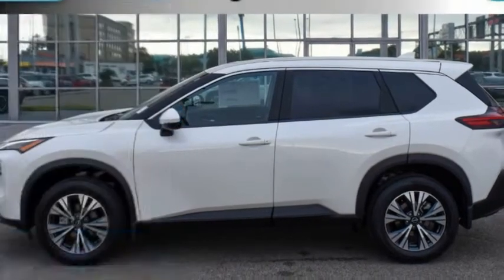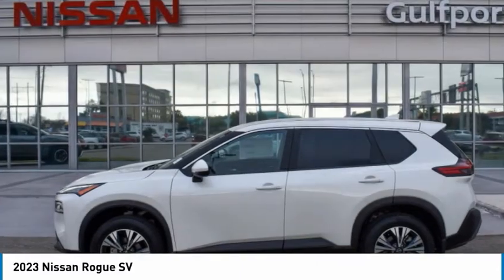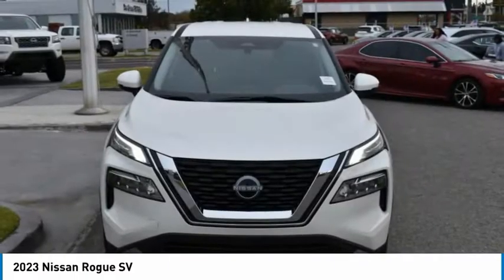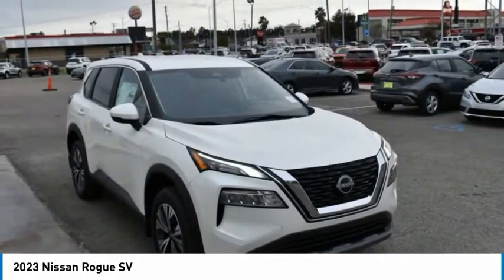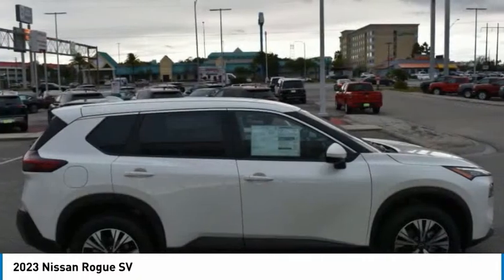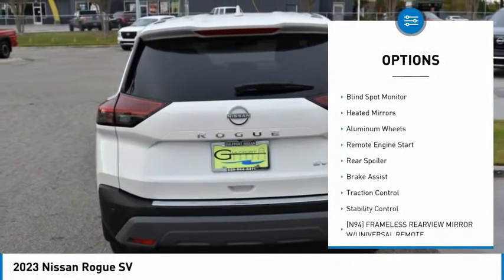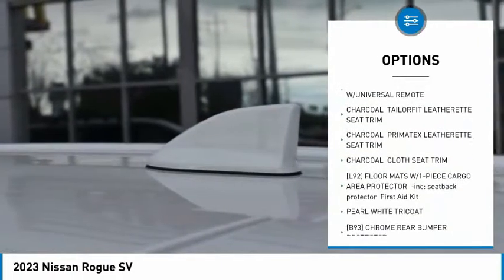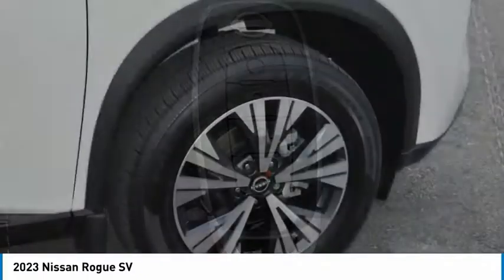2023 Nissan Rogue 123640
2023 Nissan Rogue SV

Gulfport Nissan
9480 HIGHWAY 49

Here at Gulfport Nissan we are excited to offer this This 2023 Nissan Rogue SV Pearl White Tricoat with Charcoal interior. 4-Wheel Disc Brakes w/4-Wheel ABS, Front And Rear Vented Discs, Brake Assist, Hill Hold Control and Electric Parking Brake, Wheels w/Machined w/Painted Accents Accents, Body-Colored Front Bumper w/Black Rub Strip/Fascia Accent, Black Rear Bumper w/Gray Rub Strip/Fascia Accent, Black Bodyside Cladding and Black Wheel Well Trim, Chrome Side Windows Trim and Black Rear Window Trim, Body-Colored Door Handles, Body-Colored Power Heated Side Mirrors w/Manual Folding, Fixed Rear Window w/Fixed Interval Wiper, Heated Wiper Park and Defroster, Speed Sensitive Variable Intermittent Wipers, Galvanized Steel/Aluminum/Composite Panels, Lip Spoiler, Black Grille w/Chrome Surround, Liftgate Rear Cargo Access, Intelligent Auto Headlights (i-Ah) Auto On/Off Aero-Composite Led Low/High Beam Daytime Running Auto High-Beam Headlamps w/Delay-Off, LED Brakelights, Headlights-Automatic Highbeams, Radio w/Seek-Scan, Clock, Steering Wheel Controls, Voice Activation, Radio Data System and External Memory Control, Streaming Audio, Front Bucket Seats -inc: 8-way power driver seat w/2-way lumbar support and 4-way manual adjustable front passenger seat, 60-40 Folding Bench Front Facing Manual Reclining Fold Forward Seatback Rear Seat, Manual Tilt/Telescoping Steering Column, Cruise Control w/Steering Wheel Controls, Distance Pacing w/Traffic Stop-Go, Dual Zone Front Automatic Air Conditioning, Driver / Passenger And Rear Door Bins and Audio Media Storage, Delayed Accessory Power, Systems Monitor, Redundant Digital Speedometer, Outside Temp Gauge, Analog Appearance, Seats w/Cloth Back Material, Immobilizer, ProPilot Assist, Side Impact Beams, Rear Parking Sensors, Intelligent Emergency Braking (IEB), Collision Mitigation-Front, Driver Monitoring-Alert, Collision Mitigation-Rear, Blind Spot Intervention (BSI) / Blind Spot Warning (BSW) Blind Spot, Aerial View Camera System, Tire Specific Low Tire Pressure Warning, Dual Stage Driver And Passenger Front Airbags, Curtain 1st And 2nd Row Airbags, Airbag Occupancy Sensor, Around View Monitor w/Moving Object Detection Back-Up Camera, Intelligent Around View Monitor (I-AVM) Front Camera, Intelligent Around View Monitor (I-AVM) Left Side Camera, Intelligent Around View Monitor (I-AVM) Right Side Camera PEARL WHITE TRICOAT, CHARCOAL, SEAT TRIM, [B93] CHROME REAR BUMPER PROTECTOR, [B92] BLACK SPLASH GUARDS (SET OF 4), [N94] FRAMELESS REARVIEW MIRROR W/UNIVERSAL REMOTE, [L92] FLOOR MATS W/1-PIECE CARGO AREA PROTECTOR We look forward to seeing you soon! SALES (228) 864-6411Gulfport Nissan 9480 US Hwy 49 Gulfport MS 39503